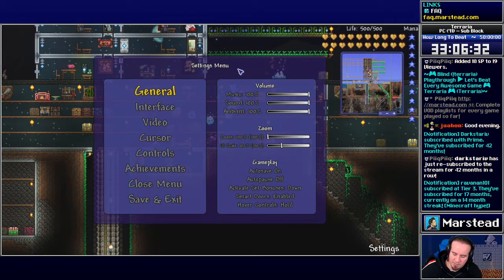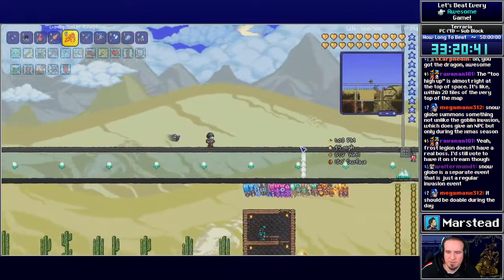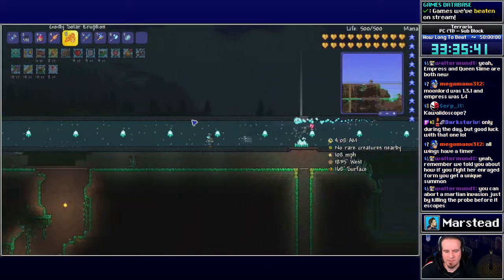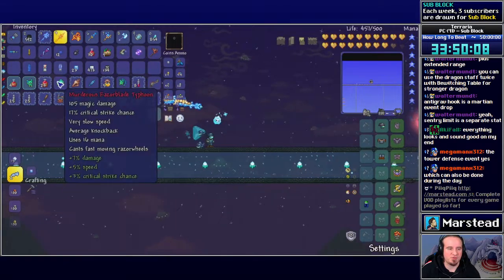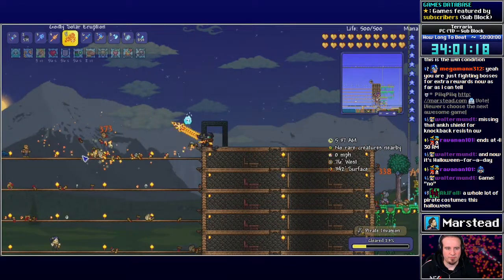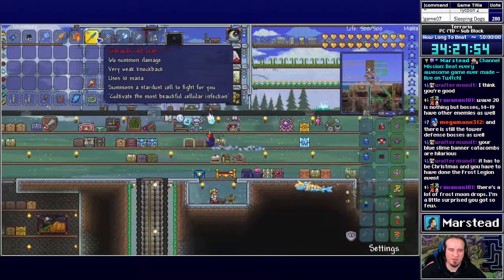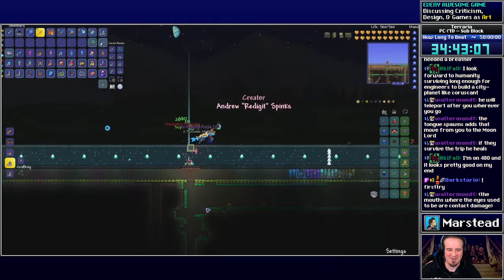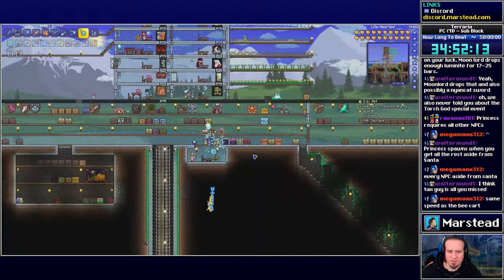✔️️ Endgame - Terraria [Blind] (Episode 7/7)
[00:00:00] Start